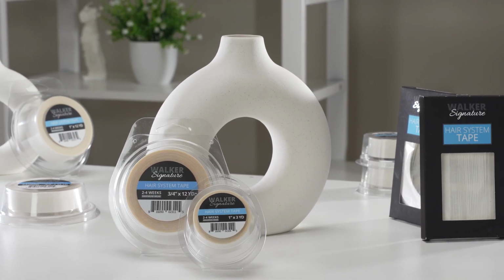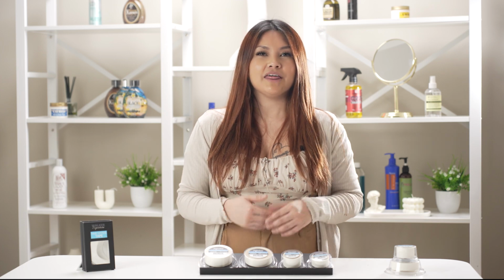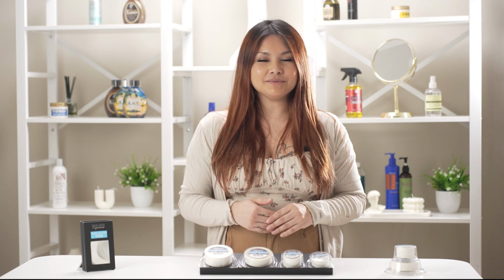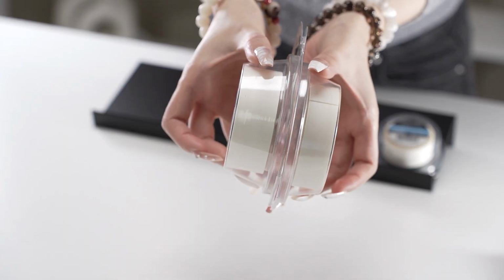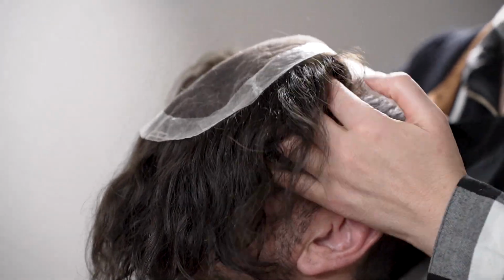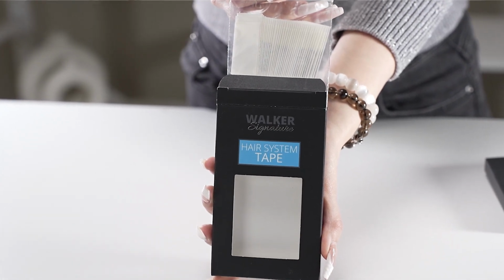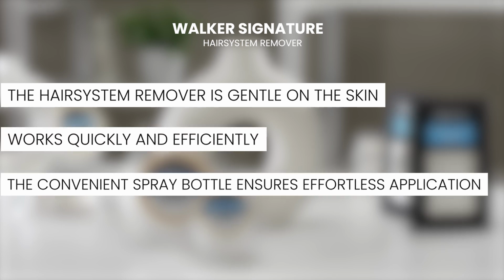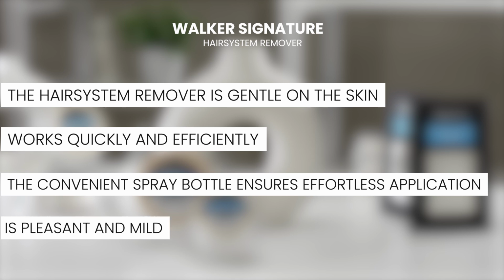Thinnest tape in the market!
We’ve just added the new Walker Signature Line to our collection! Now offering premium Signature Tapes and Adhesive Remover – all designed for top-tier performance and easy cleanup.

Become a certified hair replacement specialist today!

*Want a professional installation?*

📍 You can choose any of our salons in the GTA for your hair system installation, maintenance, and other hairpiece-related services.
Scarborough: 60 Brian Harrison Way, Unit 206, M1P 5J5, ON
North York: 3220 Dufferin Street, Unit 24, M6A 2T3, ON
Mississauga: 1282 Eglinton Ave E, L4W 1K8, ON
Mississauga (Ridgeway): 3075 Ridgeway Dr, #29, L5L 5M6, ON

*Looking for some affordable hair systems?*

*Not sure which hair system you should go with?*

*Learn how a toupee can open up a world of possibilities for you!*